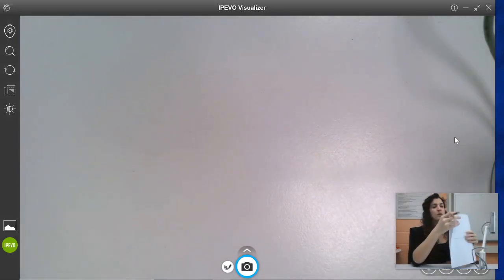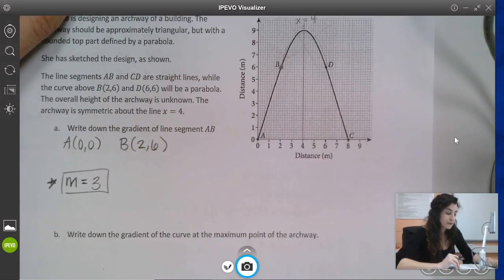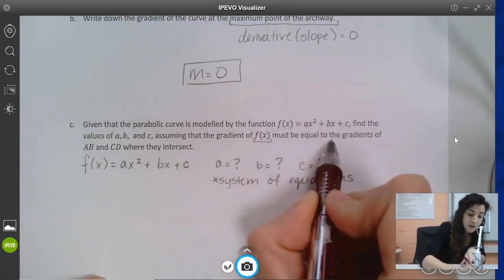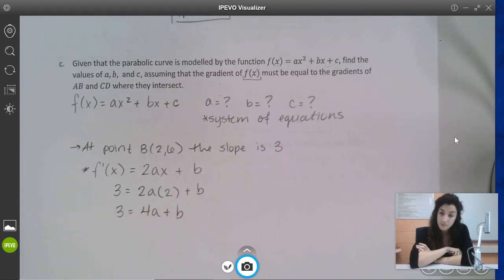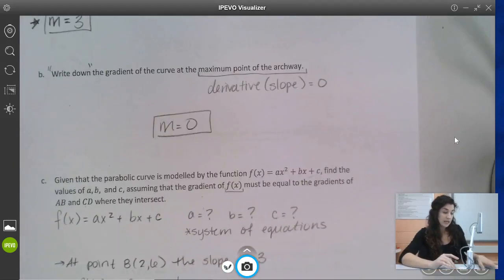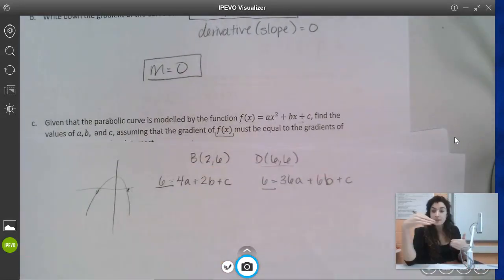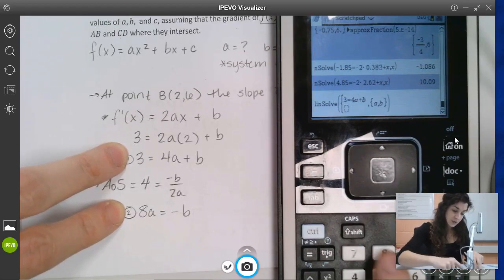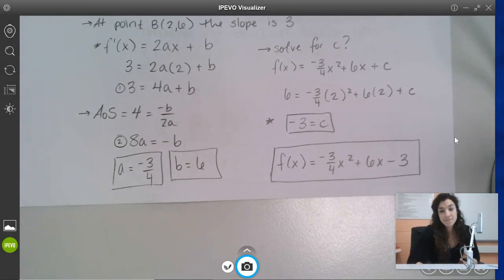13.2 Notes A2